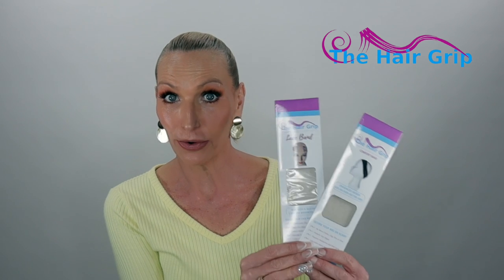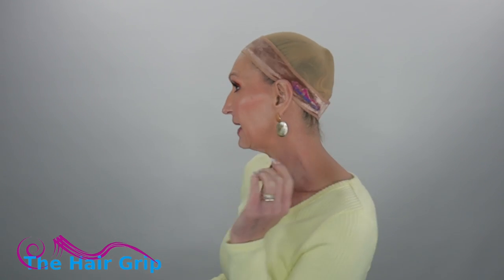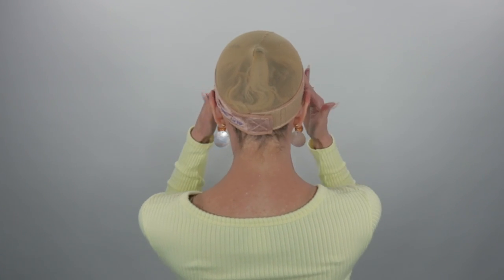The Hair Grip. My New Favorite way to secure my Alternative Hair. Feel confident, no slips or slides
The Hair Grip and The Lace Band
The Hair Grip is a comfort band that secures wigs and scarves. The Lace Band has 1.5” of lace and an added silicone strip for extra grip!

The Hair Grip also grips to skin, which makes it a comfortable solution for women undergoing chemotherapy treatments or who are dealing with alopecia.